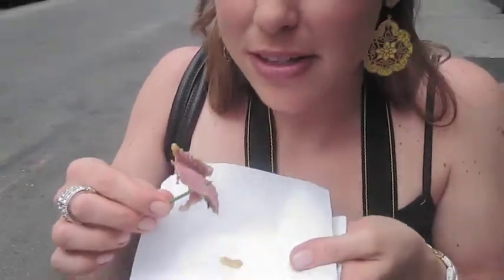EDBH Nolita NoHo